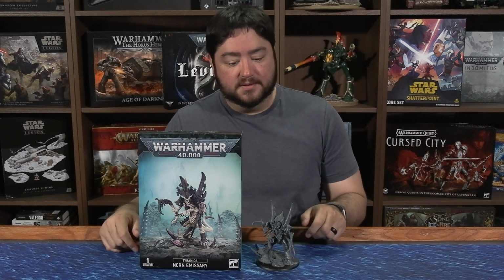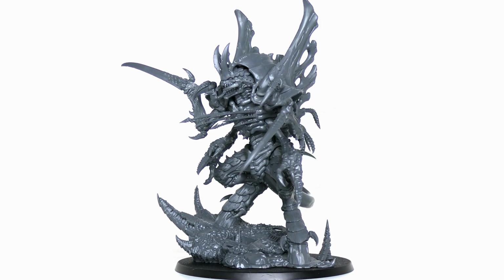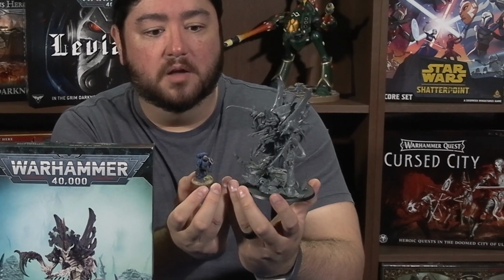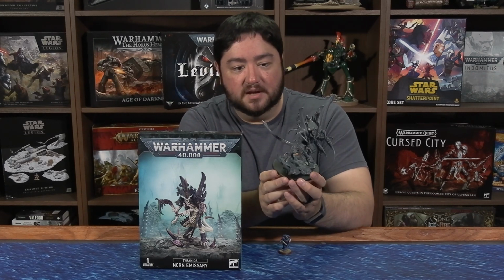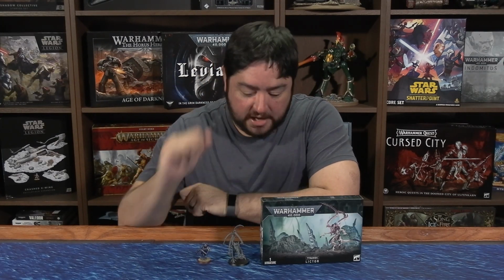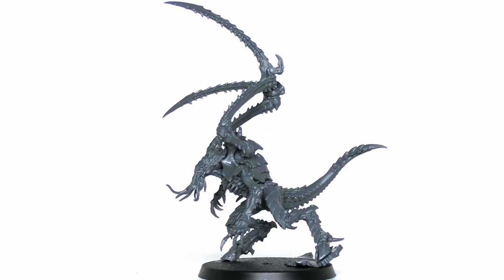Waves Of Tyranids Are INCOMING!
BoLS resident Entomologist couldn't be more excited to check out this latest wave of Tyranids for Warhammer 40k.

00:00 - Start
00:15 - Norn Emissary
02:00 - Neurolictor
03:07 - Deathleaper
04:38 - Lictor
05:56 - Biovore

The miniatures shown off in this video were provided to BoLS by Games Workshop directly.